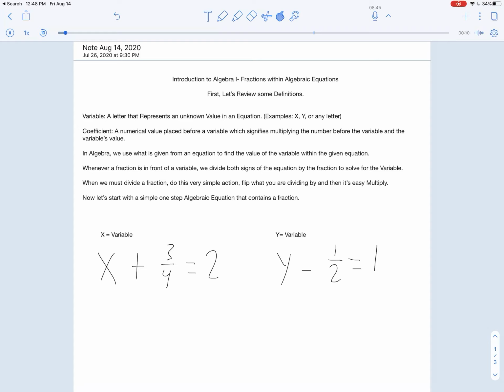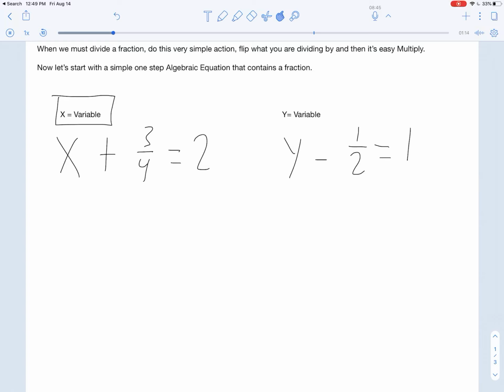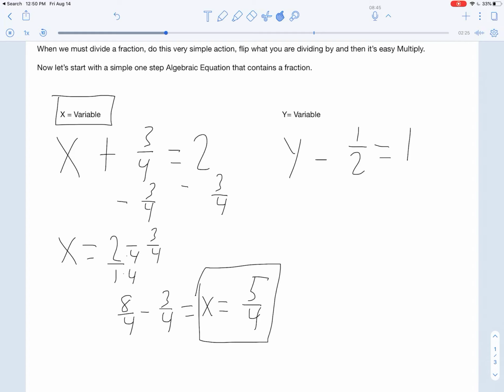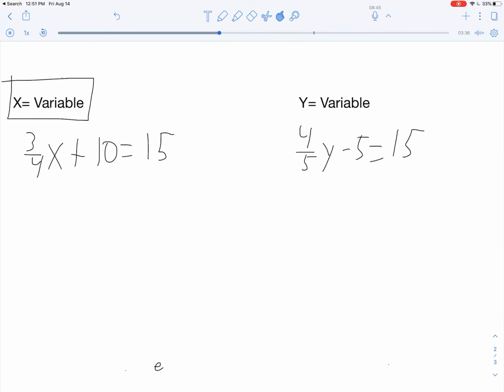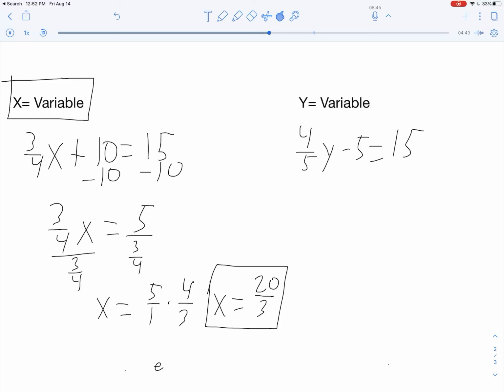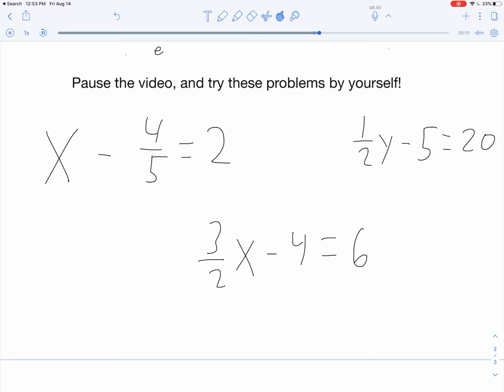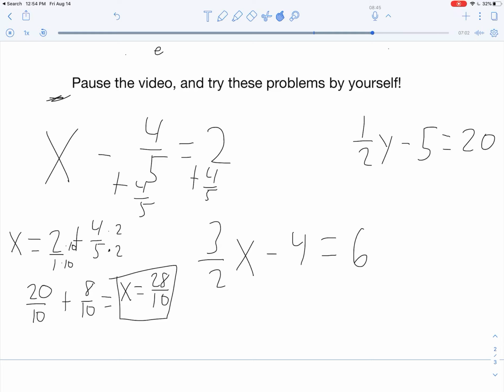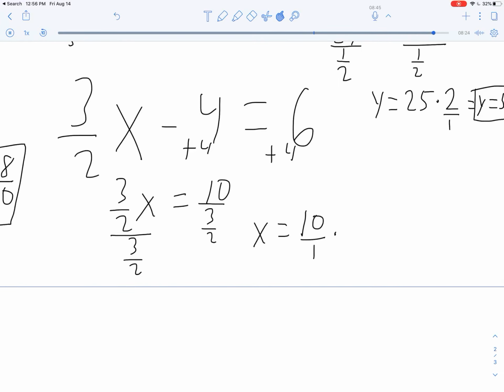Algebra 1 Introduction- Fractions within Algebraic Equations- Episode 3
Made in association with Campagna Academy.